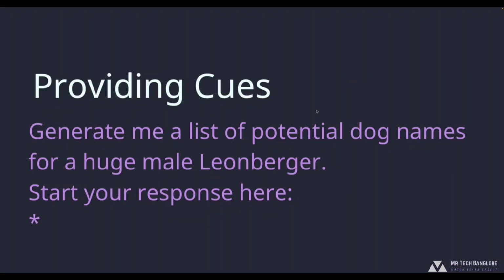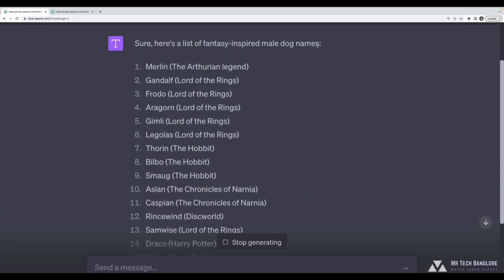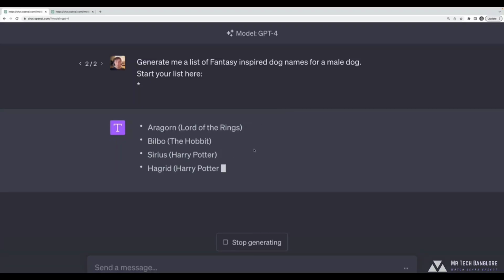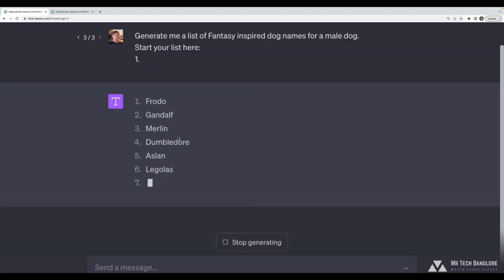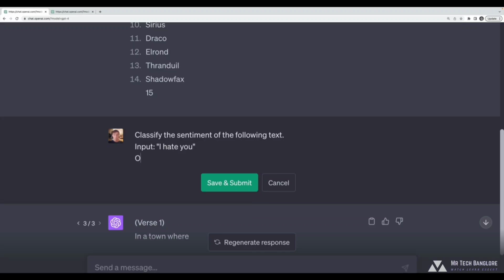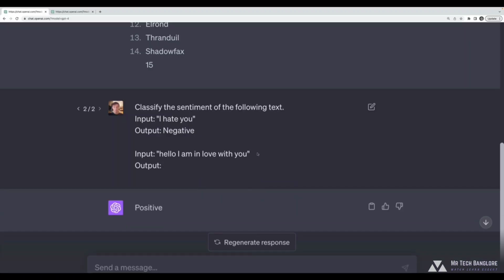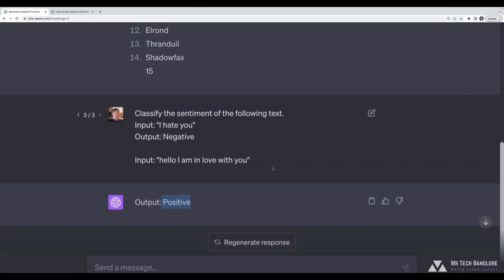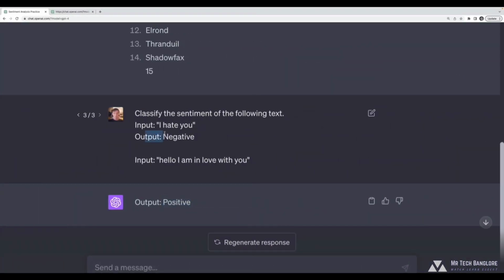15 - The Ultimate Prompt Formula to Get Better Results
The Ultimate Prompt Formula to Get Better Results